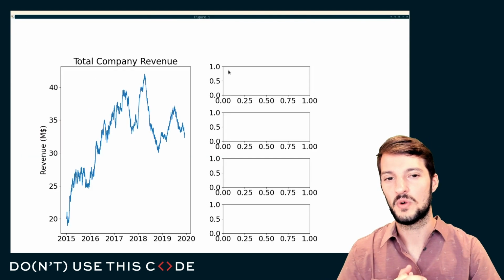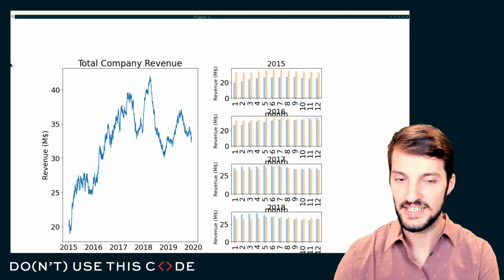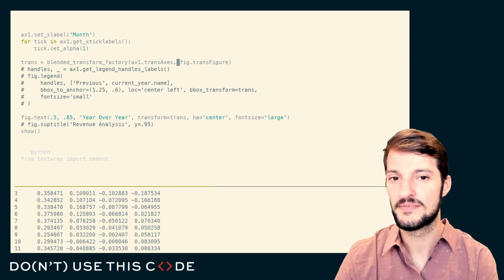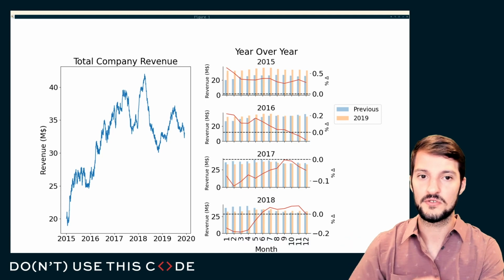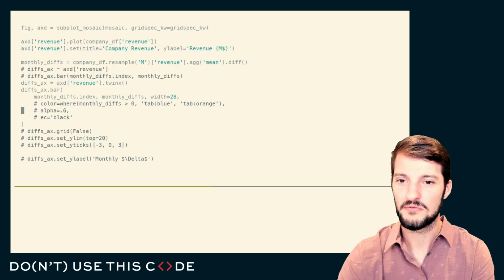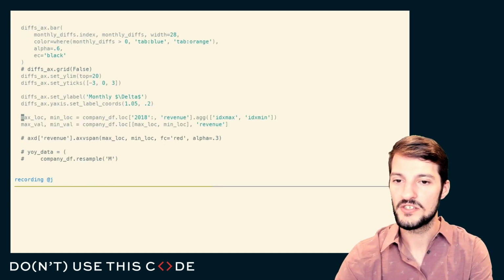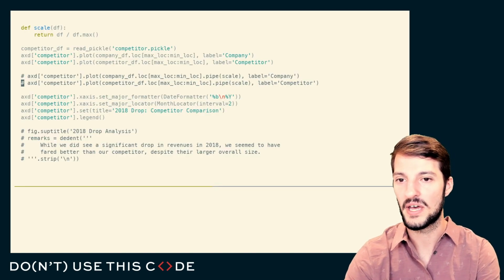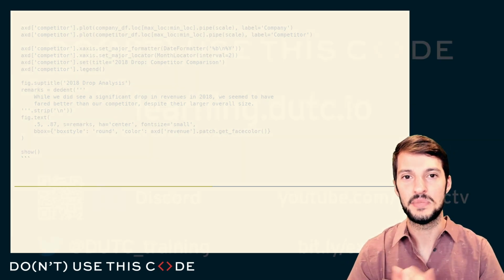Can You Communicate via Exploration? | Make It Pretty with Matplotlib Part 5